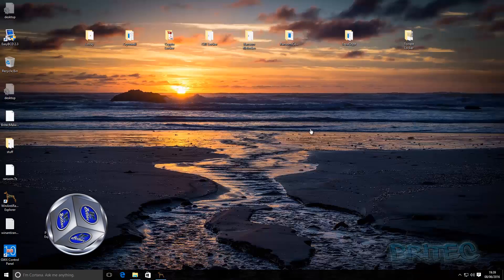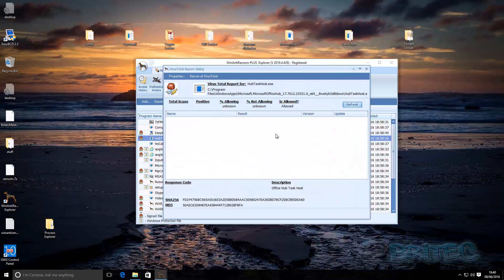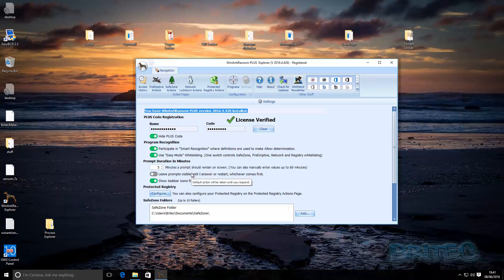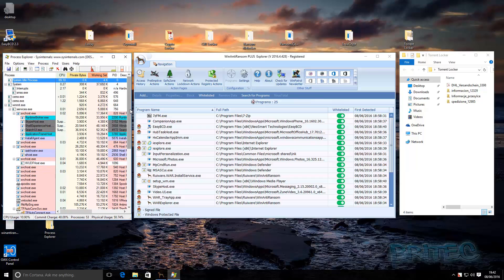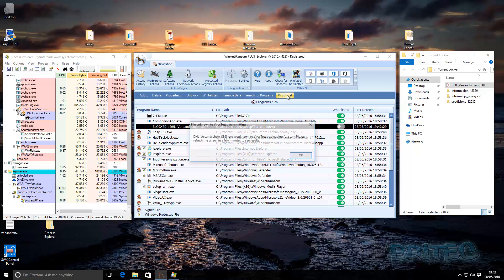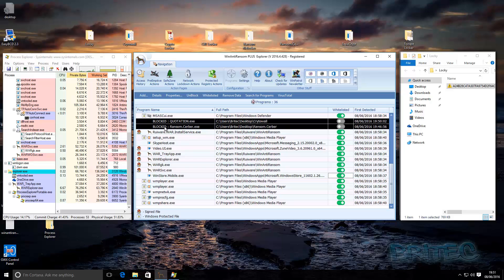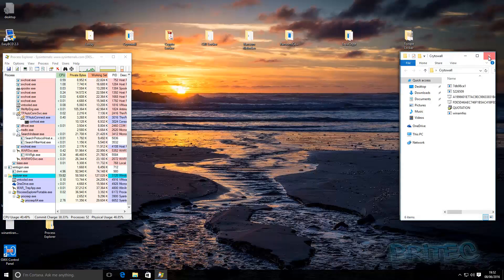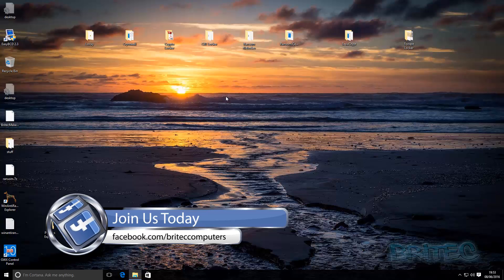How To Protect Against A Ransomware Attack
We all know how crippling crypto ransomware can be, once hit with this type of infected, it will encrypt all your data and you will be held to ransom, for a fee they will send you a decryption code to release you data.

Never pay these cyber criminals it will only encourage them to create more of these nasty malware. So what can you do to defend yourself from these types of viruses? Well you can use whitelisting software like Winantiransom Plus+ this type of software is great to run alongside your antivirus program and firewall. It protects against many types of ransomware, for example: CTB Locker, File Locker, Torrent Locker, Teslacrypt, Locky, CryptoWall, and CryptoLocker.

So don’t be a victim, start to protect your data now.
1. Create a backup of your data on regular and store in away from the computer.
2. Create a system image of your computer and store it away from your computer, maybe on an external driver.
3. Install Winantiransom Plus+ or SecureAPlus.

If you’re having trouble with your computer and need help, please join my forum